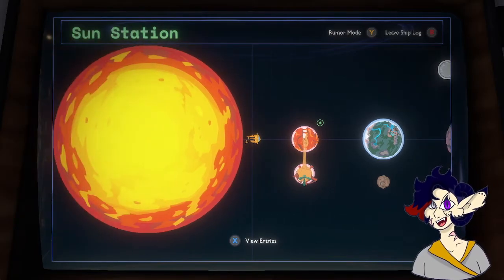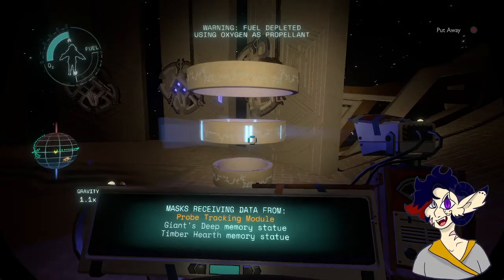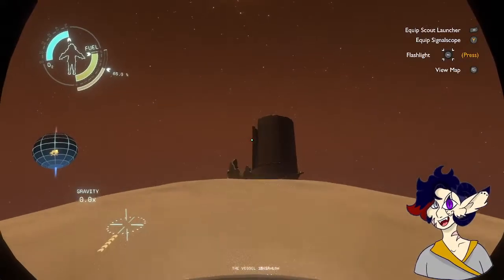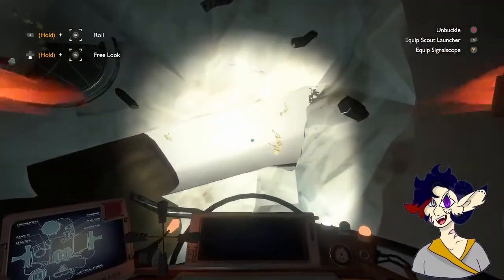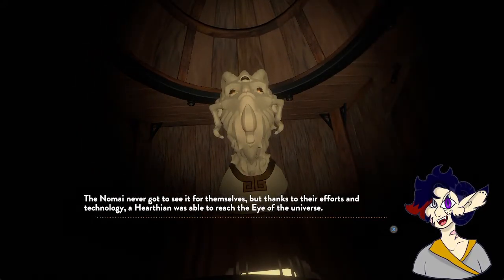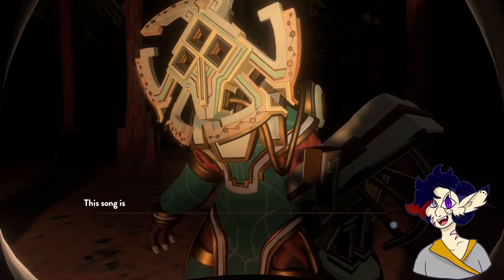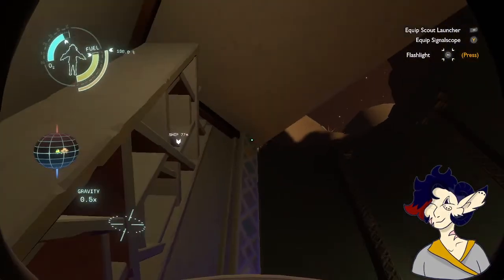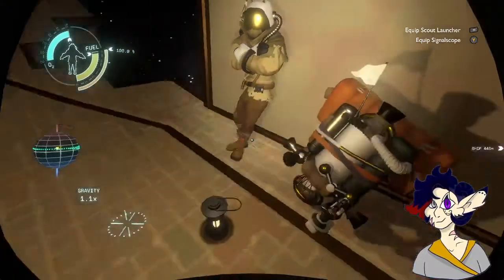There's sand EVERYWHERE??? | Outer Wilds (END)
Stay up to date with my streaming schedule by joining my discord!